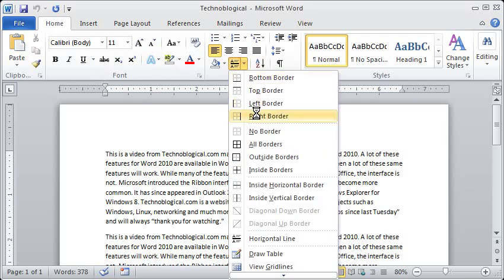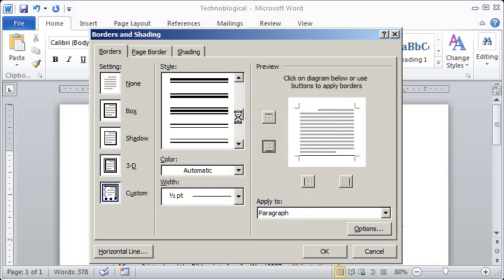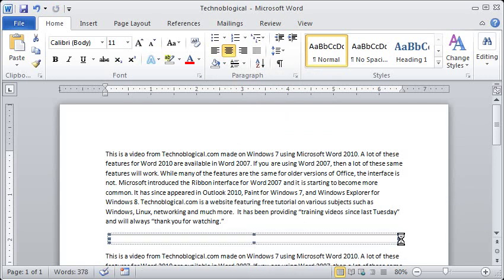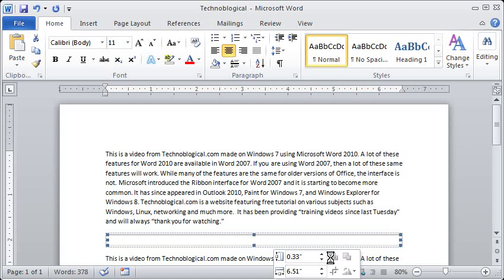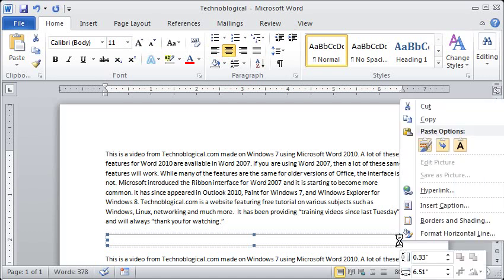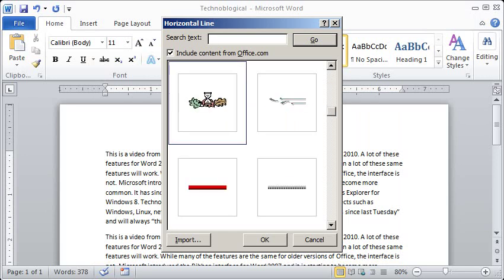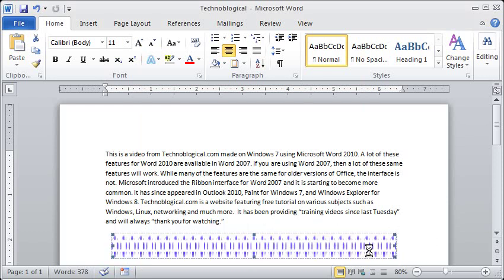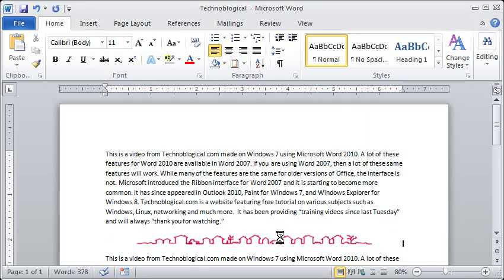Word 2010: Horizontal Line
How to create horizontal lines in Word 2010